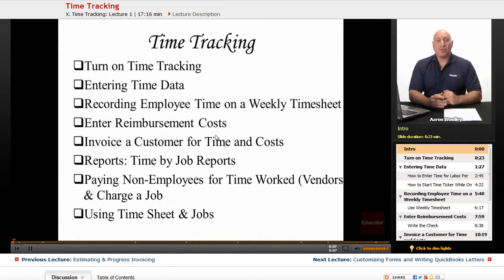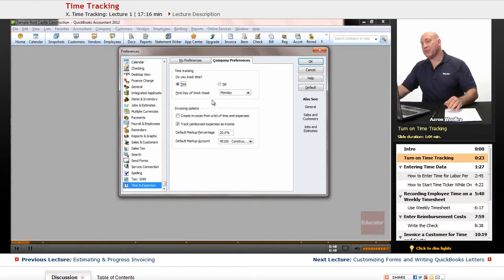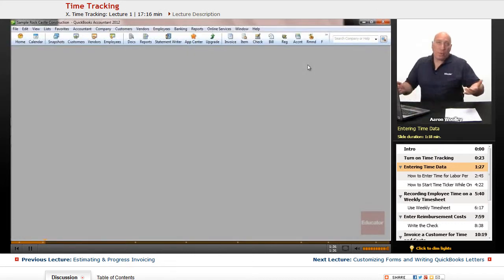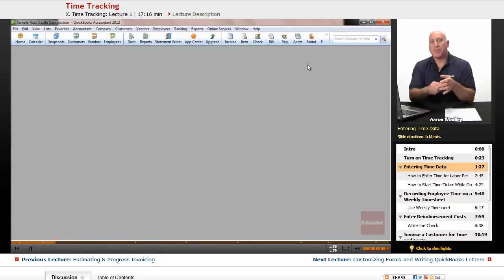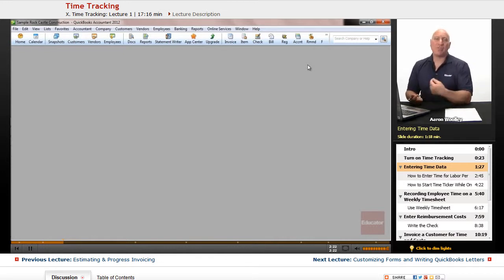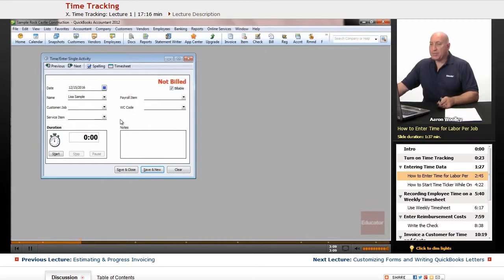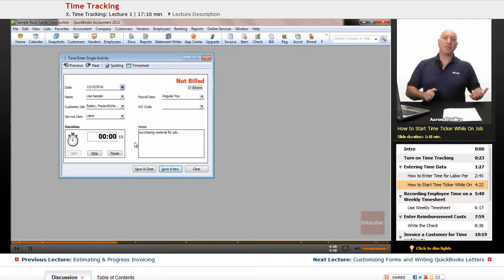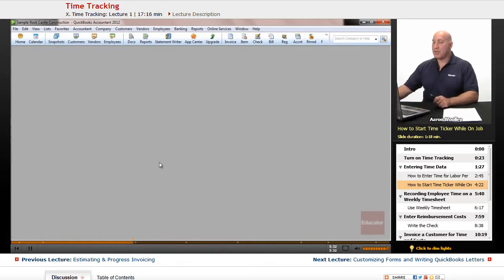"Time Tracking" | QuickBooks with Educator.com